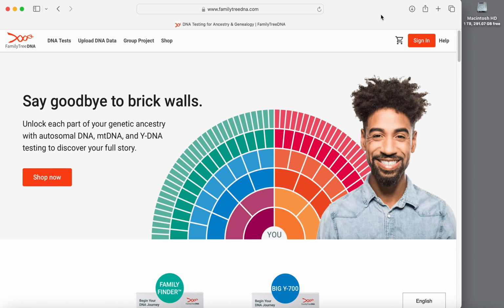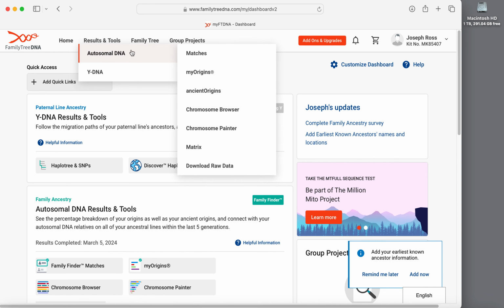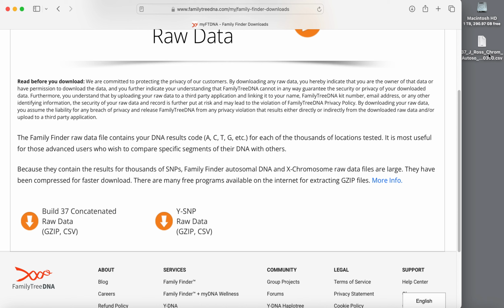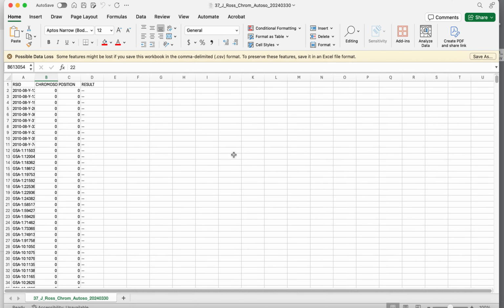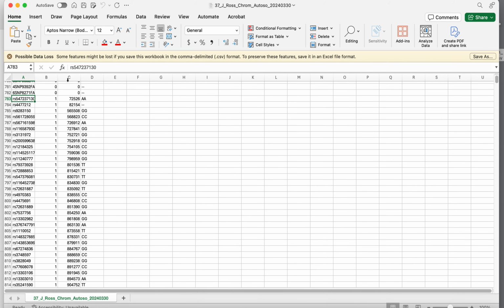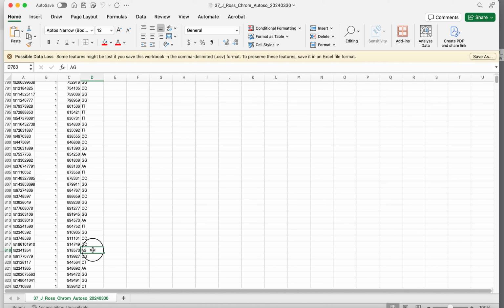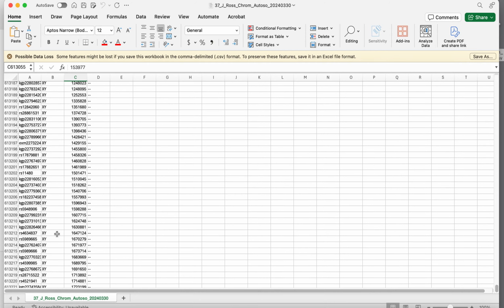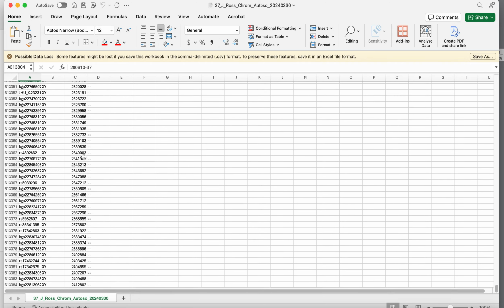Human Genetics Class: 2024 FTDNA Ancestry Test Data Download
Screencast walkthrough of how to download and open raw genotype files from Family Tree DNA, on March 30, 2024